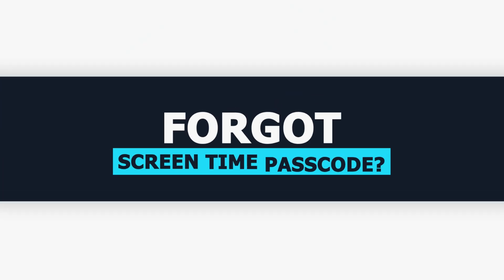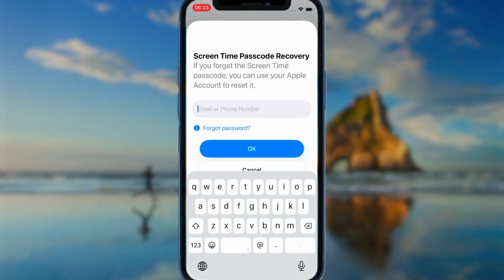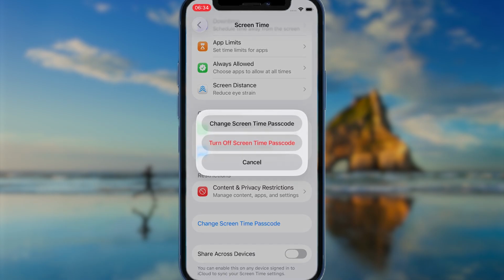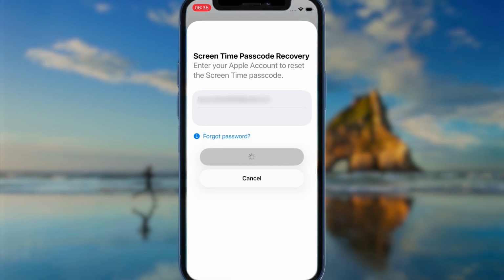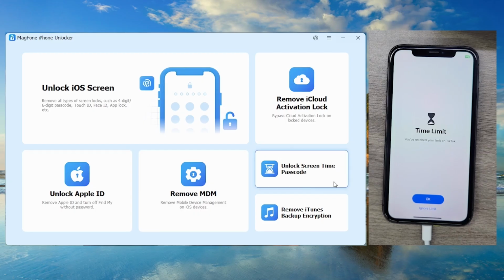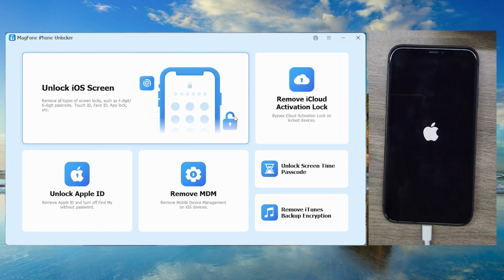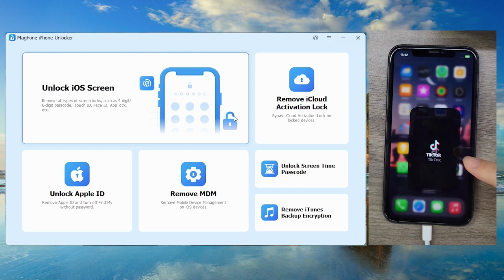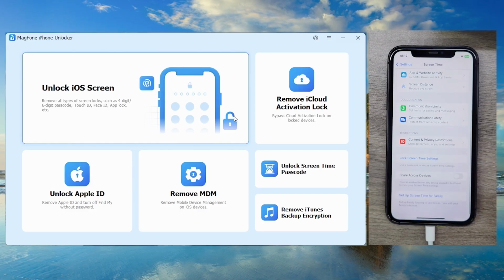Forgot Screen Time Passcode? Here’s How to Fix It Without Losing Data!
Stuck because you forgot your Screen Time passcode and don’t want to lose your iPhone data? This video covers all official methods to remove or reset a forgotten Screen Time password, including using your Apple ID and restoring your device. We also show you a reliable alternative – MagFone iPhone Unlock which lets you bypass Screen Time without the passcode and keep your photos, messages, and apps intact. Whether you’re locked out, can’t remember your password, or want to avoid a factory reset, this guide helps you regain access quickly and safely.

Method Covered:
0:00 Reset with Apple ID
0:31 Restore wth Backup
1:30 Remove without passcode or data loss